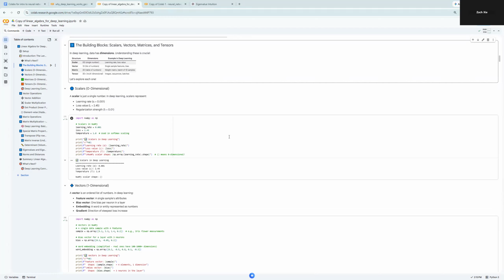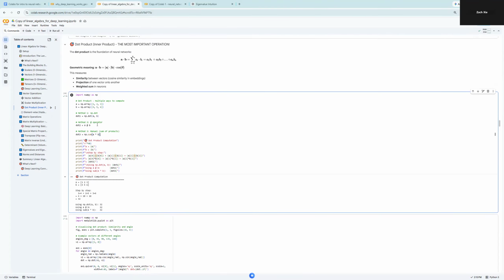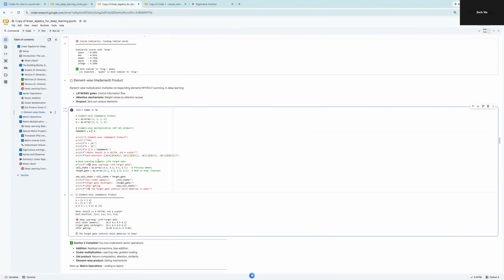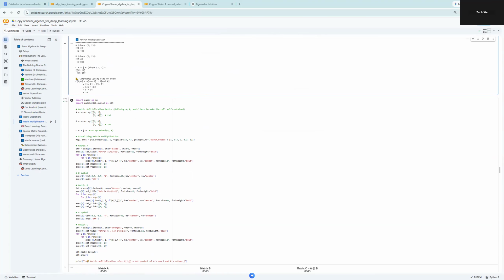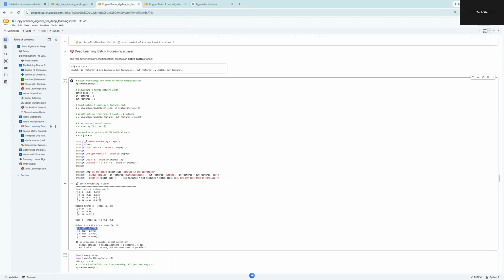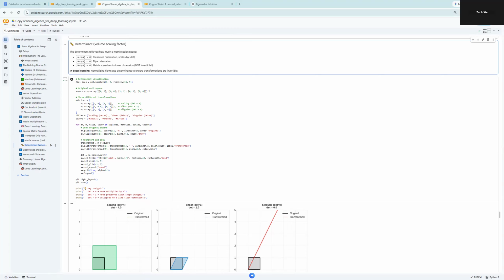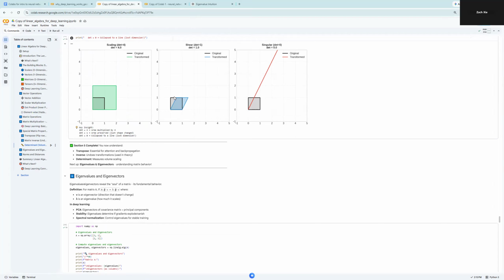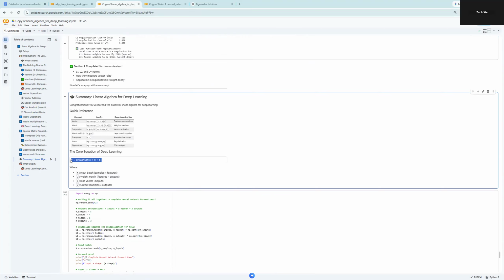Linear Algebra for DL notebook walkthru